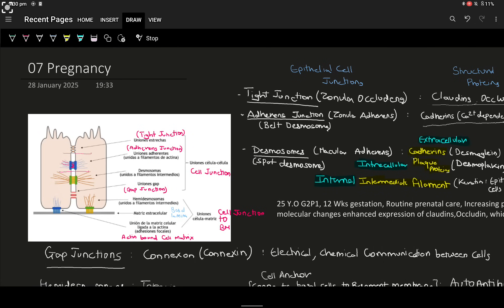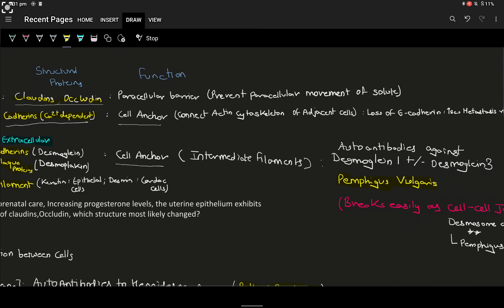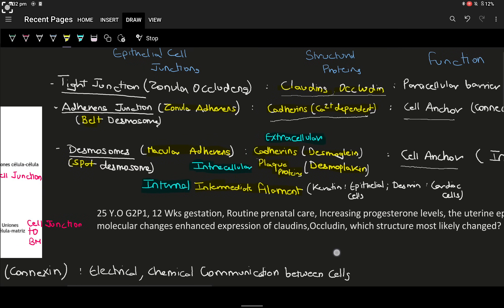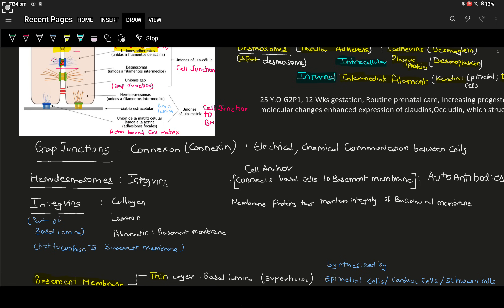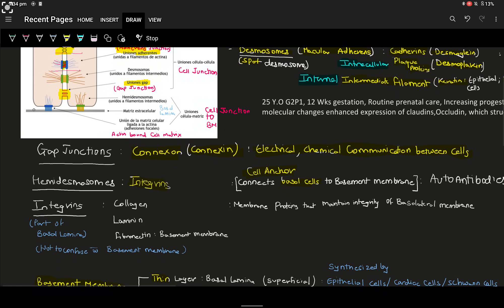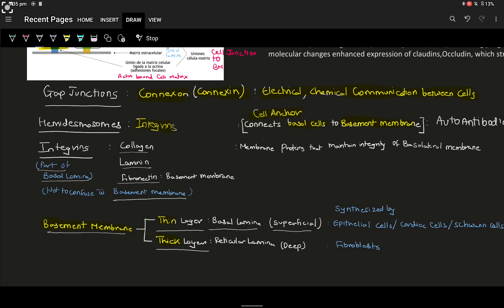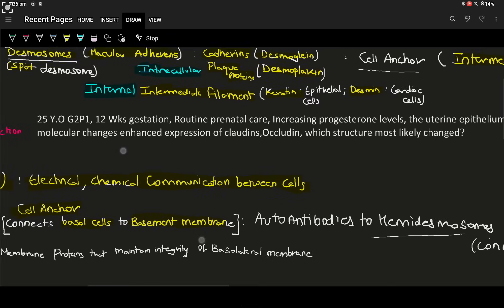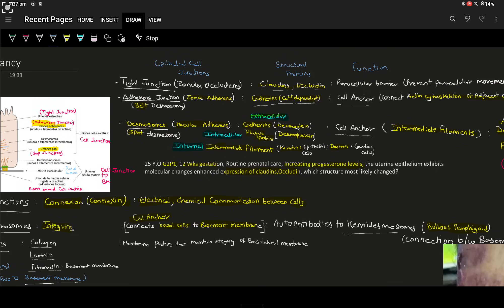HY Pregnancy (Histology)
Greetings
This video is regarding  histology aspect of the pregnancy
We post Videos related to medical content 👀